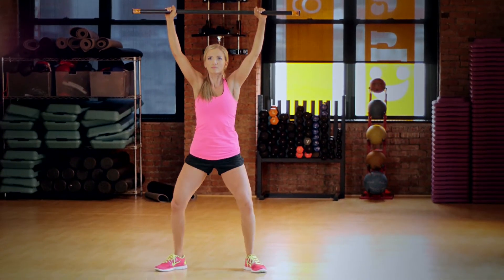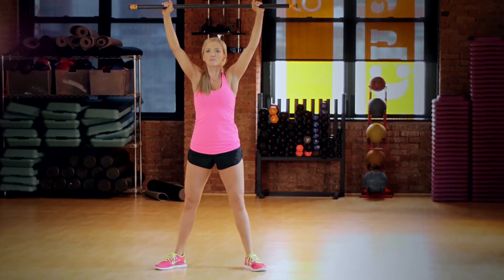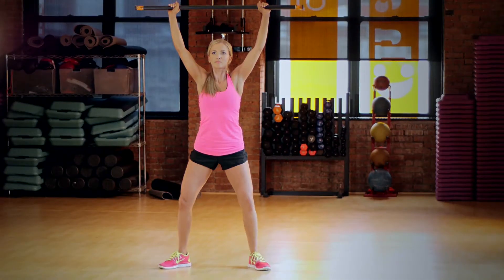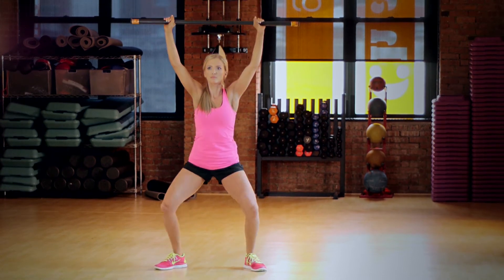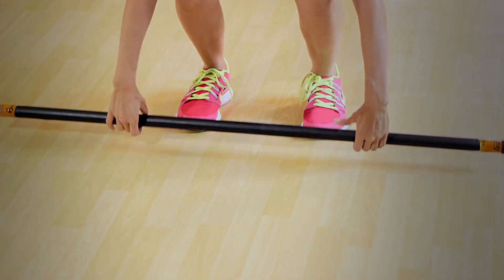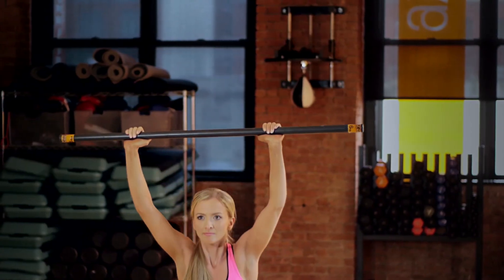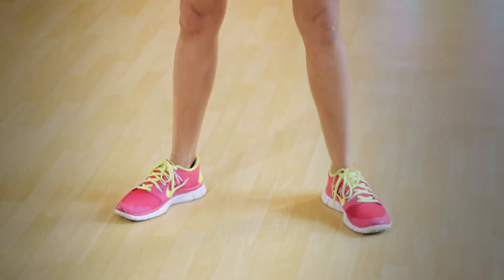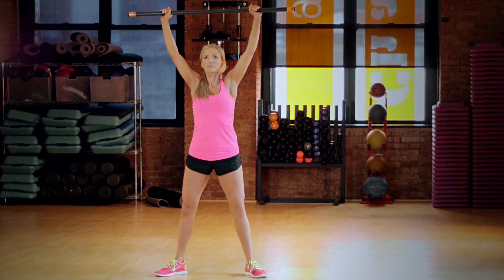Overhead Squats for Shoulder Flexibility : Gym Slim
Overhead squats for shoulder flexibility are really great for preventing potentially painful injuries later on. Find out about overhead squats for shoulder flexibility with help from a certified personal trainer in this free video clip.

Series Description: Fitness is all about choosing the right workout routines to further the specific goals that you have in mind. Get tips on fitness and working out with help from a certified personal trainer in this free video series.